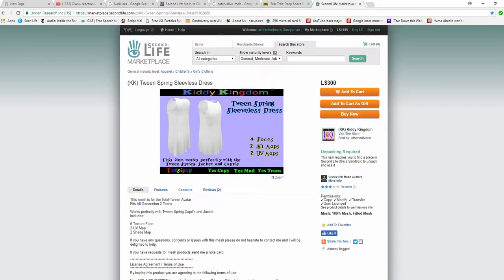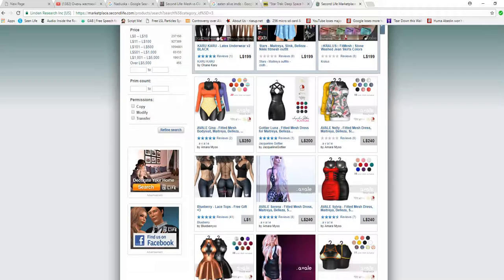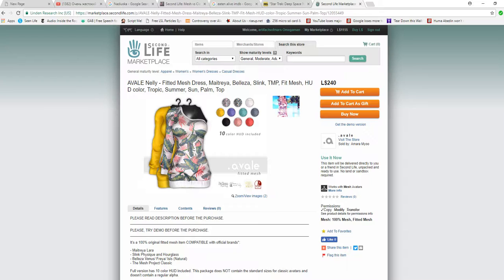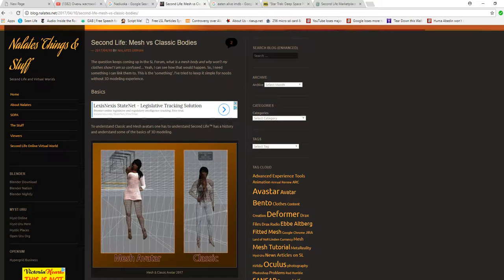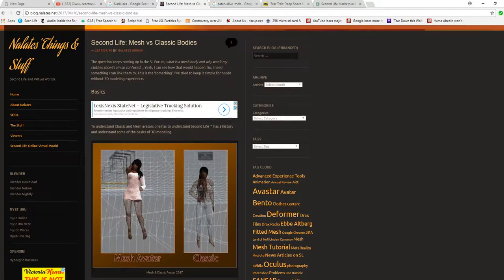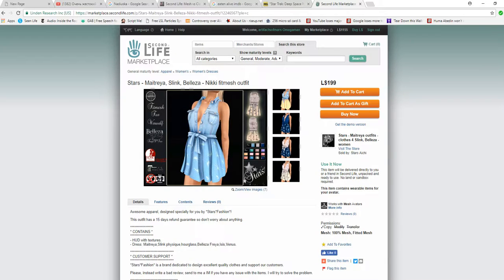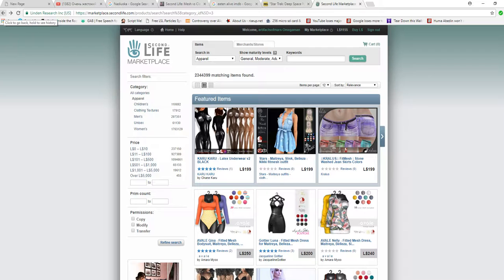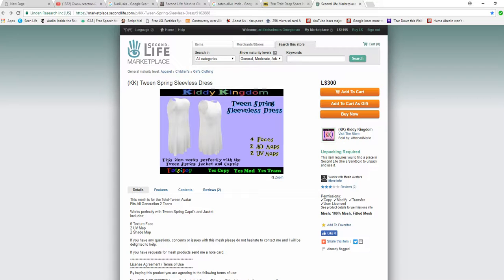Second Life Marketplace sellers don't forget us traditionalists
Some of us old timers will only deal with the traditional shapes that Second Life offers. Slink, Maitreya and such sellers are missing out on sales to us. These made up avatar blanks are non adjustable as far as I know (except for fitmesh which is supposed to be adjustable) and I believe them to be expensive in US $ not just Linden dollars). Some of old timers will not mess with them no matter what.
   Also be careful how you market. You must be clear what this will fit and what it will not (especially clothes).  I got ripped off by a seller whose ad said the dresses fit teens, but were designed for toddlers. Incredibly, she wanted ME to apologize for being angry when I got ripped off. All I could do is file abuse reports and leave negative feedback.